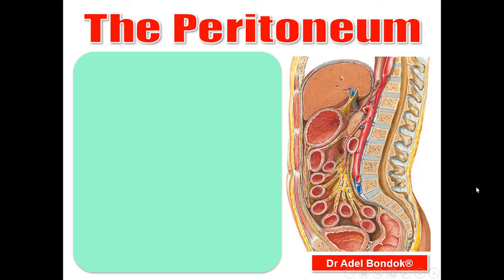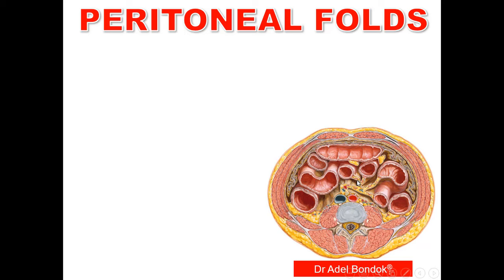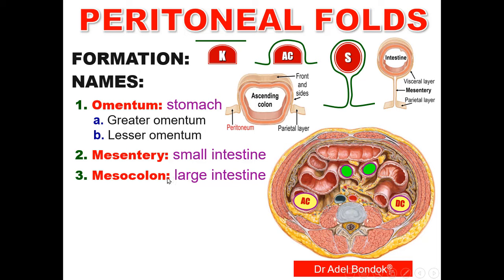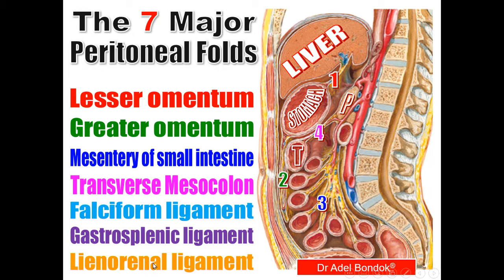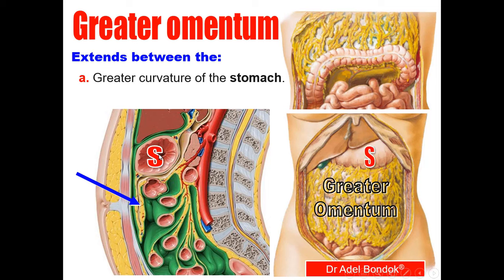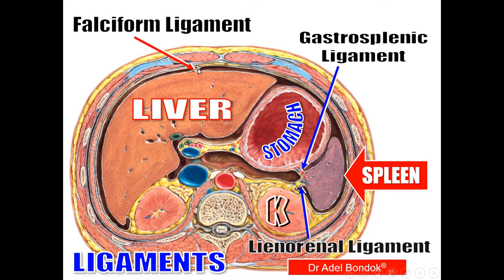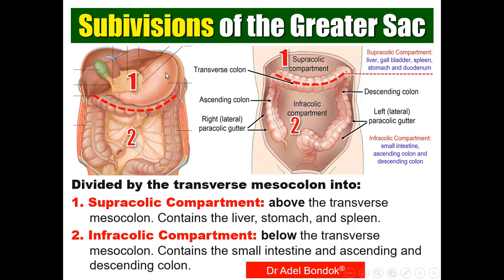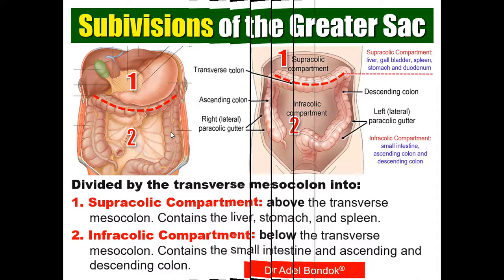Peritoneum, Peritoneal Cavity, Lesser Sac, Greater Sac and Peritoneal Recesses, Dr Adel Bondok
Dr Adel Bondok Anatomy Teaching Videos. It describes the:
1. Organization of the peritoneum into 2 layers.
2. Formation and names of the peritoneal folds.
3. Function of the peritoneum.
4. Blood supply and nerve supply of the peritoneum.
5. Peritoneal cavity.
6. Lesser sac and epiploic foramen.
7. Greater sac: supracolic and infracolic compartments
8. Peritoneal recesses (spaces):
     a. Lesser sac; the largest.
     b. 4 paracolic gutters.
     c. 3 duodenal fossae (superior, inferior and paraduodenal).
     d. 3 cecal recesses (superior ileocecal, inferior ileocecal & retrocecal).
     e. 4 subphrenic spaces (2 anterior and 2 posterior)